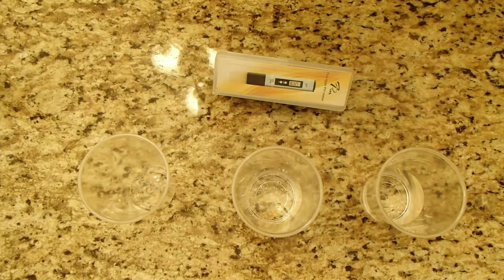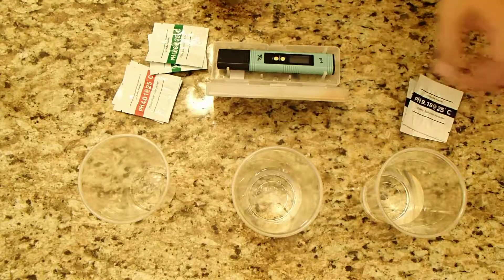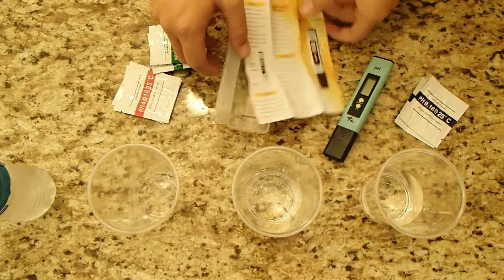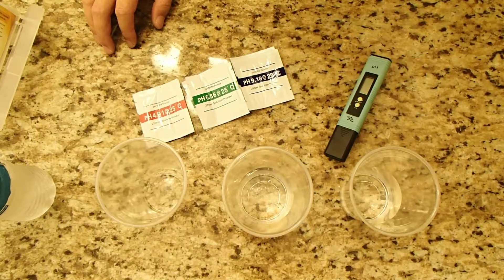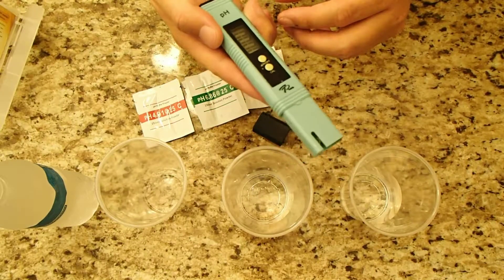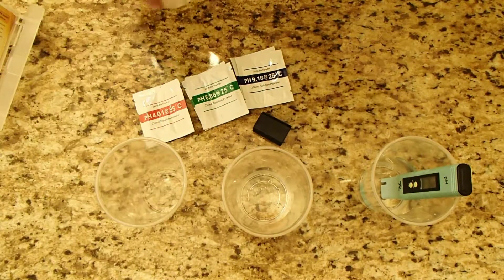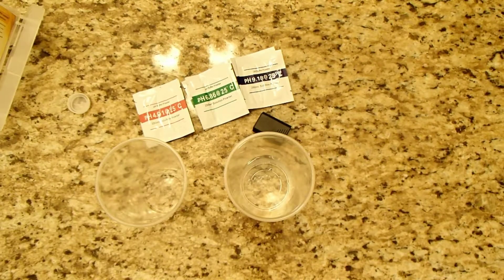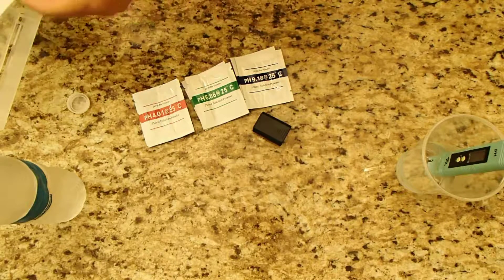Unboxing: 7Pros PH Meter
Unboxing a PH Meter with Automatic Calibration, 7Pros High Accuracy Pen Type Water Quality Tester, 6 pH Buffer Powder Packets, Best Tool for Testing PH of Fish Tank, Pool, Pond, Kombucha, Wine and Drinking Water

Product was purchased from seller: 7pros